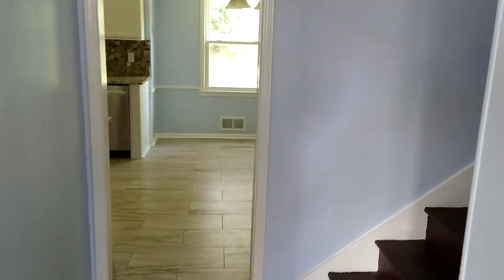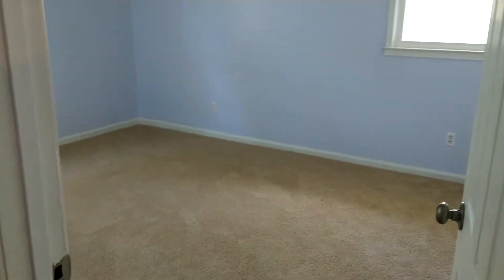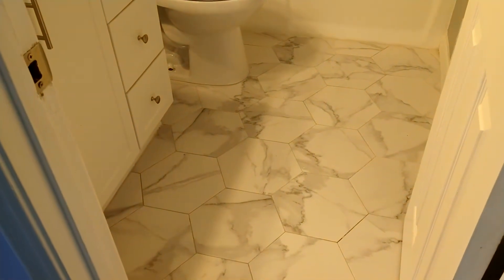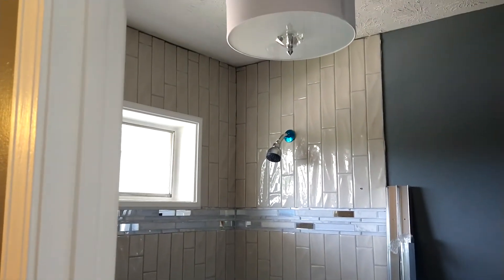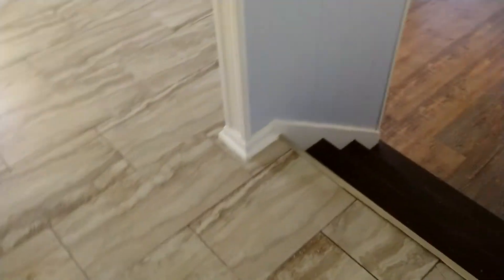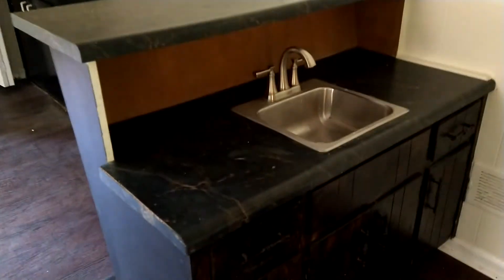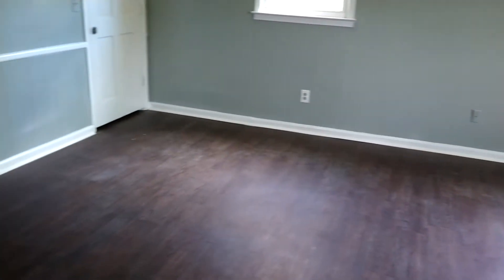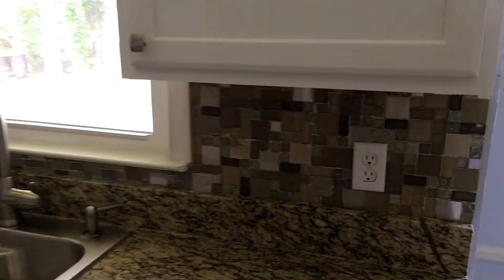Sell Your Home - House #38 - Agent Preview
$315,000
This is a home for sale.
Listing Broker - Trend Atlanta Realty